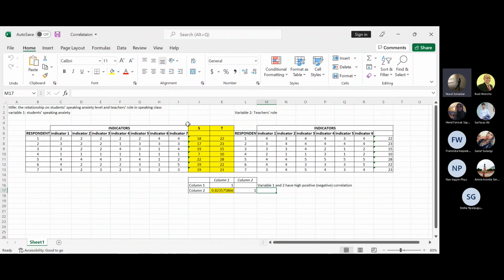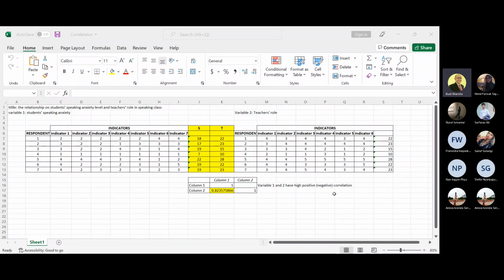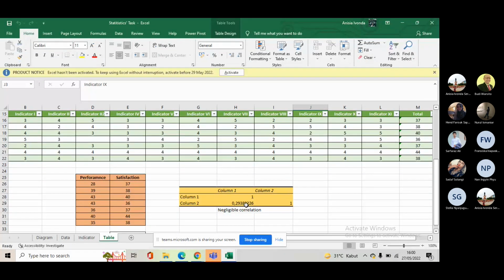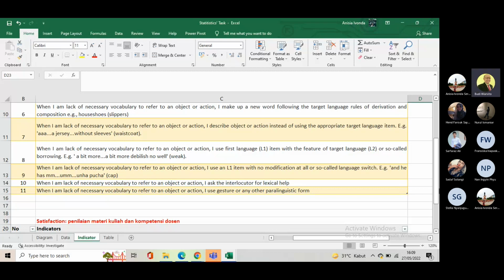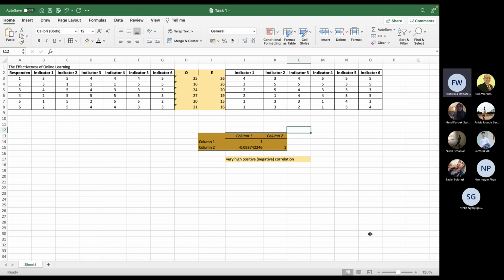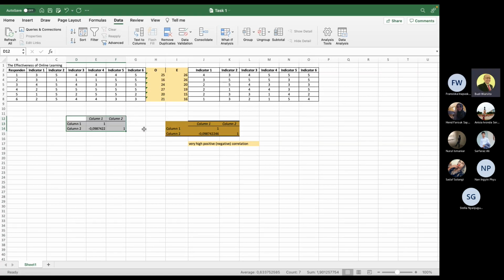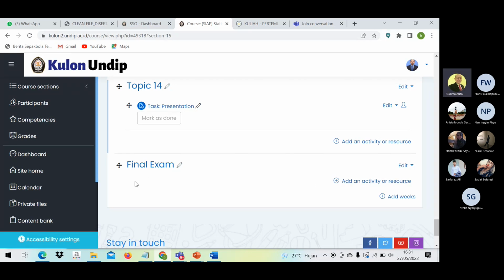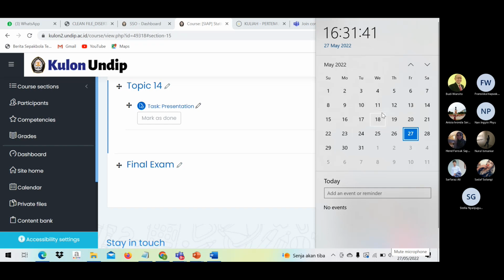Doing Assignment ~|| Subj: Statistics~